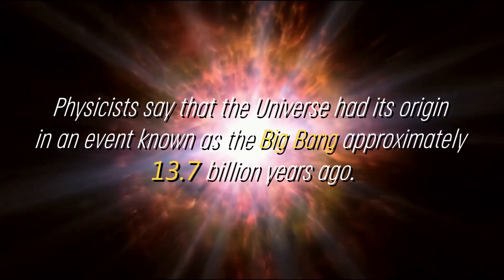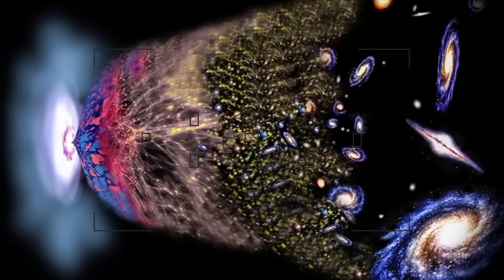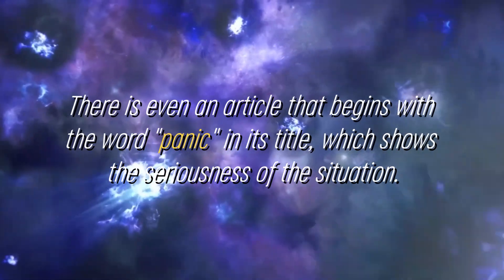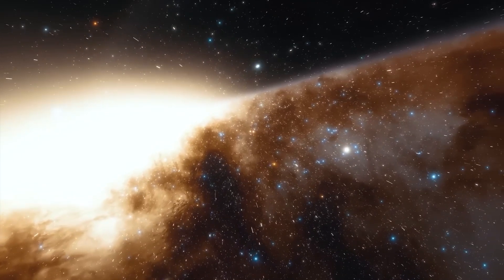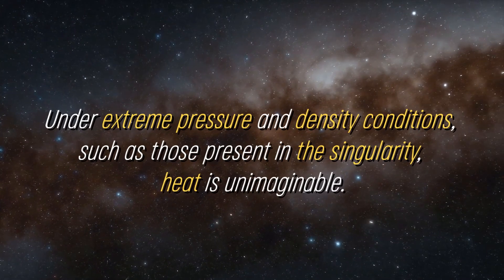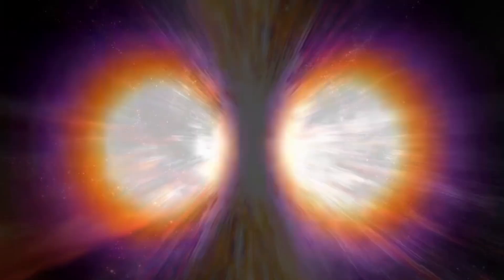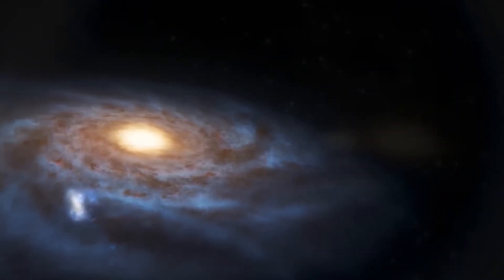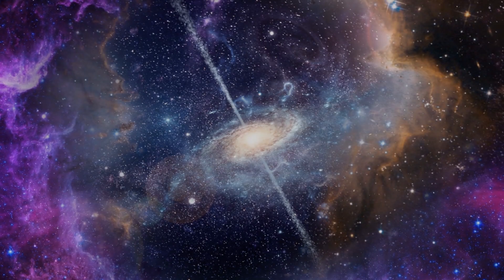James Webb Telescope Just Detected 750 Galaxies Beyond the Observable Universe